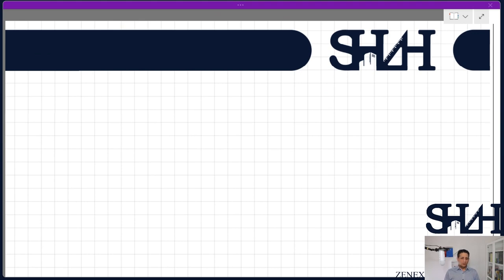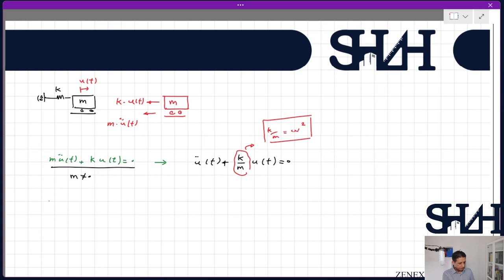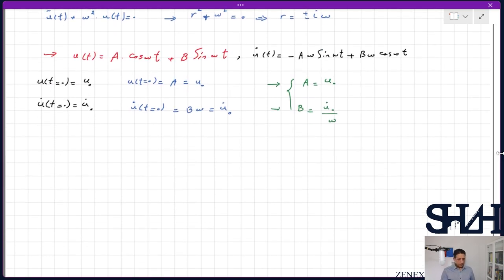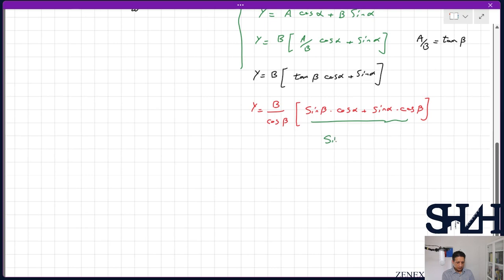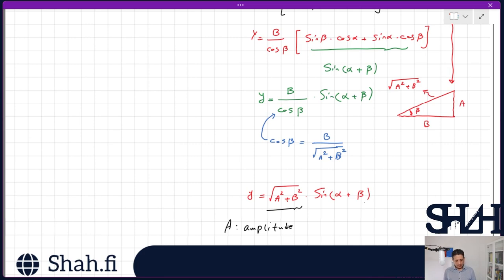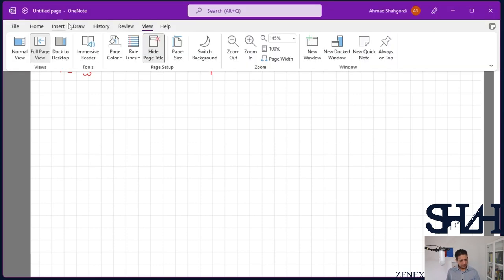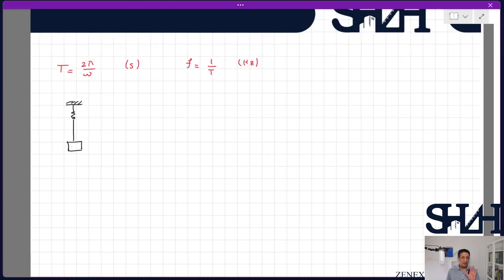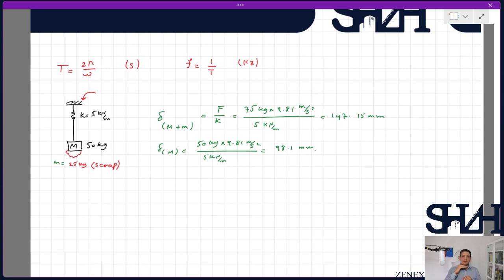SDOF: Undamped Free Vibration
In the previous video we covered the fundamental concepts of structural dynamics. In this video, we focus on solving a single-degree-of-freedom system that has a mass of 'm' and stiffness of 'k', without any damping. We provide an example and explore how altering the values and parameters can impact the results and initial conditions. These factors are crucial in determining the response of the structure to the applied load in free vibration.